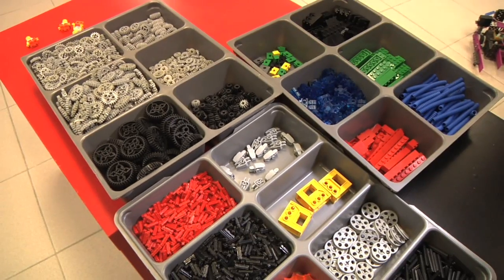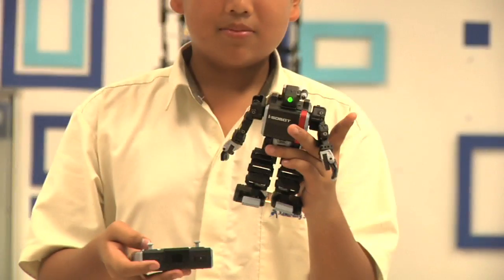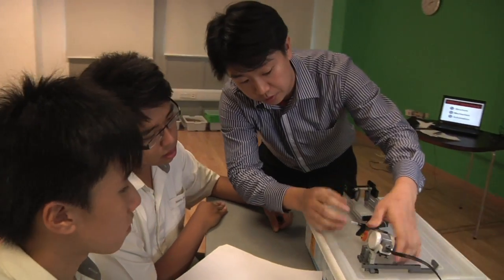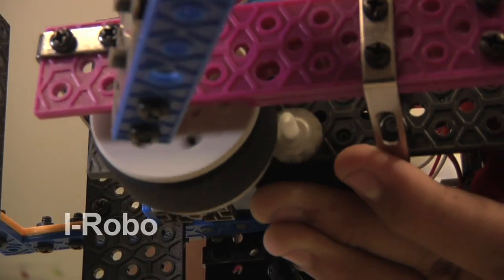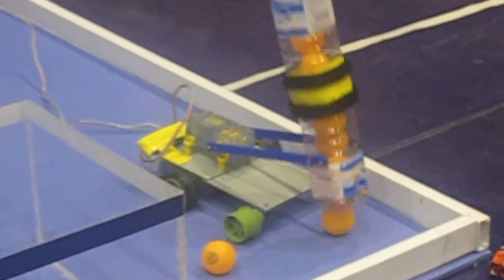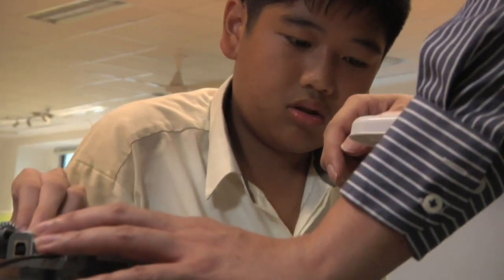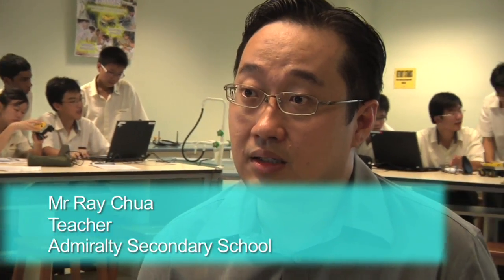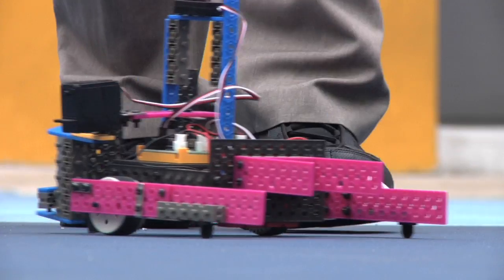Robotics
Admiralty Secondary school uses its robotics programme to give students a basic exposure on robot technology as well as to also hone their problem solving and team work skills.